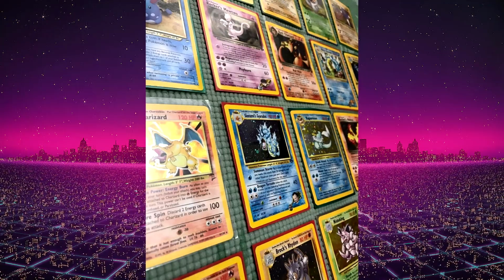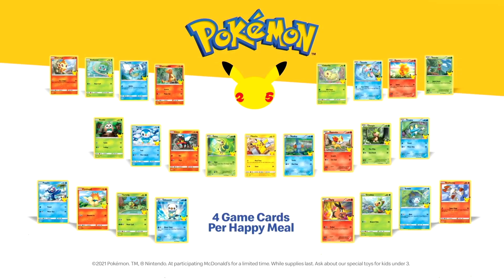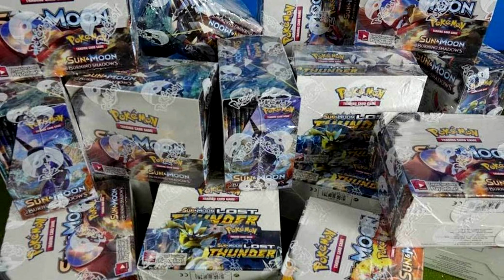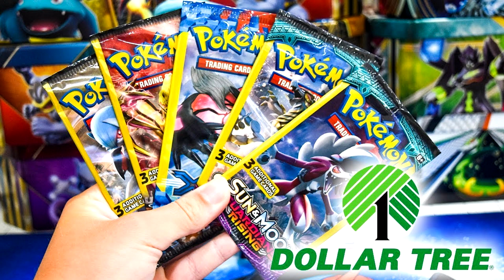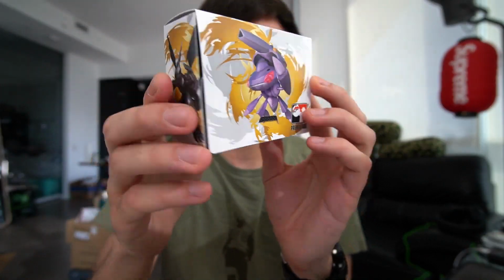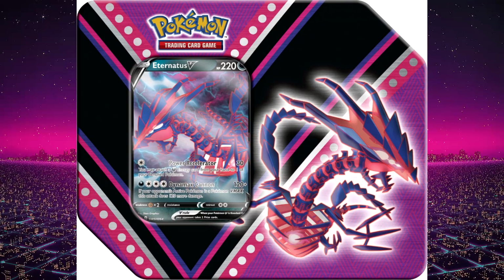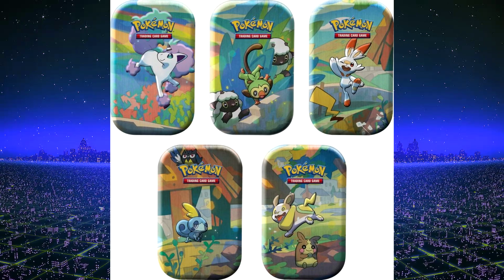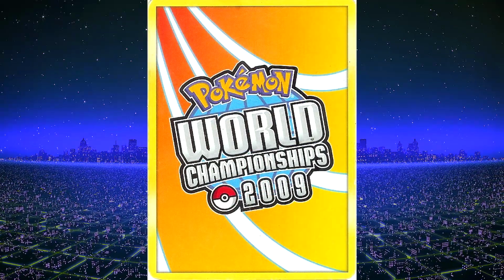EVERY Type of Pokemon TCG Product! POKEMON CARD INVESTING 101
Today we're talking about EVERY Type of Pokemon TCG Product! From sales Pokemon card prodcuts to singles!

My YouTubes and Social Media!